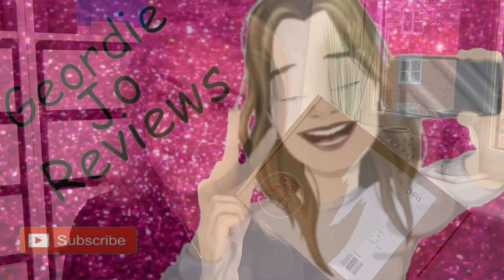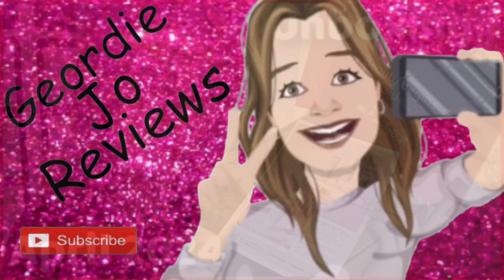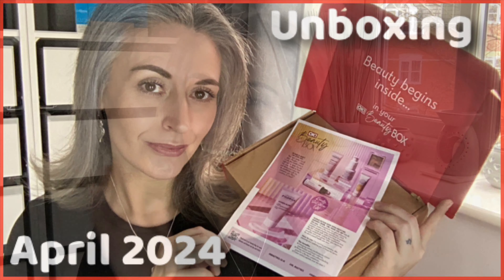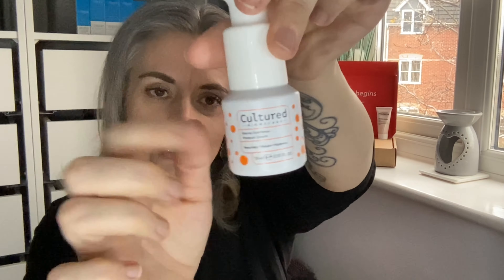OK Beauty Box April 2024 Unboxing - Ready, Set, Glow Edit *Contents Worth Over £90*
Get your first box for £7.50 use code 67BEAUTYBOX